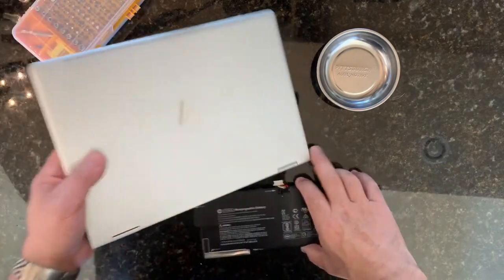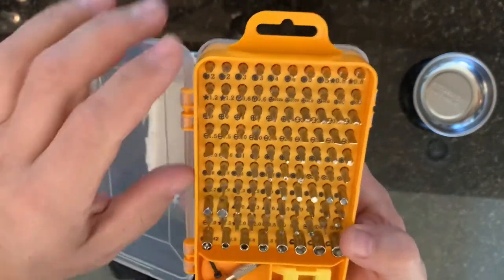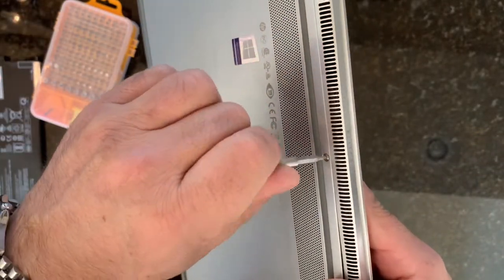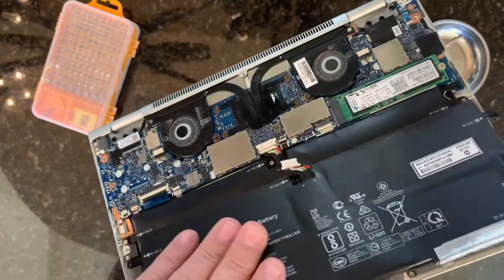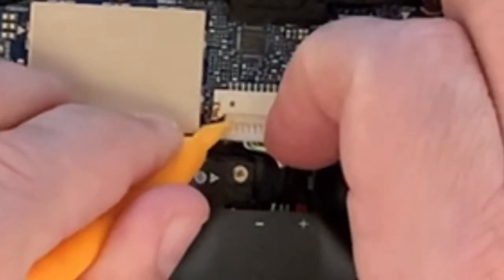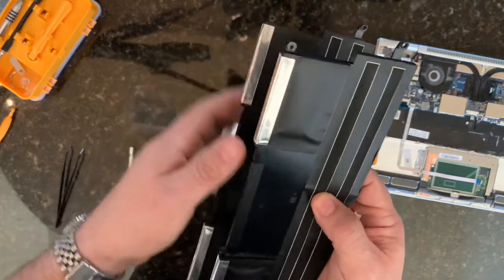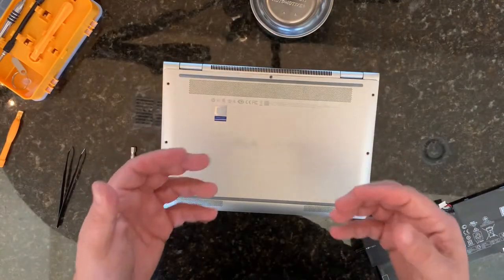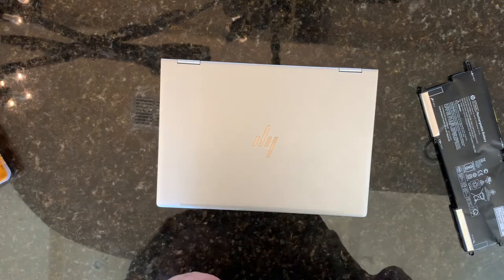Laptop FIRE? 🔥🔥 Are YOU at Risk? 🤷‍♂️ Check NOW! ✅ Replace a Dead or Bad Battery Before it Explodes!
Fire risk?! It's more common than you think!  If your laptop is 3+ years old, you need to check it for any battery swelling, bulging, cracking, warping, puffy plastics or keyboard/touchpad misalignment.  This indicates that your battery has failed and you are at SERIOUS risk of a laptop fire!

This video will explain the DIY method and tools you need to replace the battery yourself.

HP Dell Toshiba IBM Legend Gateway Acer Mac Apple MacBook Air Asus Lenovo Microsoft Samsung MSI Razer Alienware Sony Hewlett-Packard Compaq IdeaPad Fujitsu eMachines NEC
IdeaPad, Legion, ThinkPad, ThinkBook, Yoga Elitebook, Envy, Omen, Pavilion, ZBook, Spectre, Victus, ProBook, OmniBook Alienware, G Series, Inspiron, Latitude, Precision, Vostro, XPS